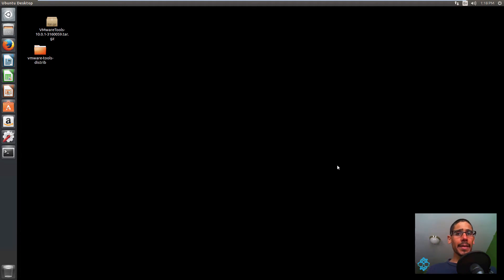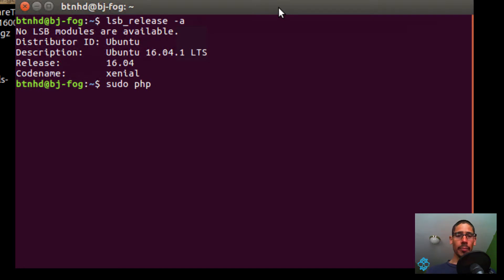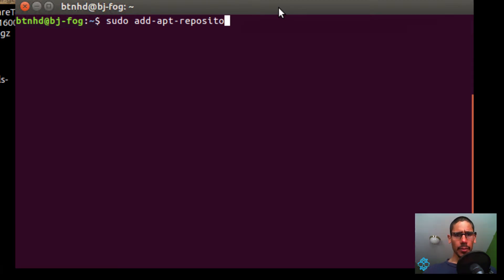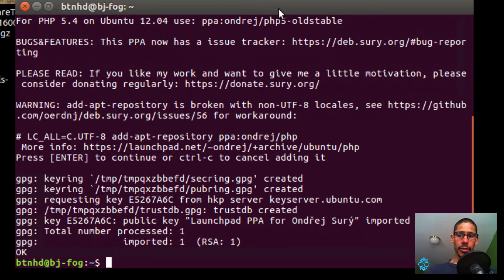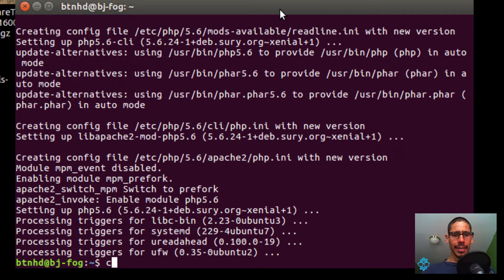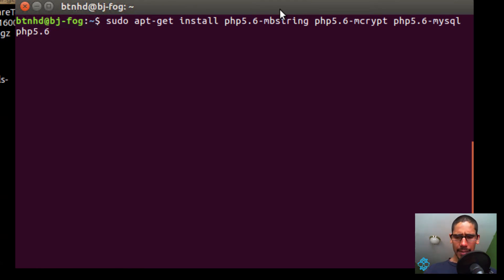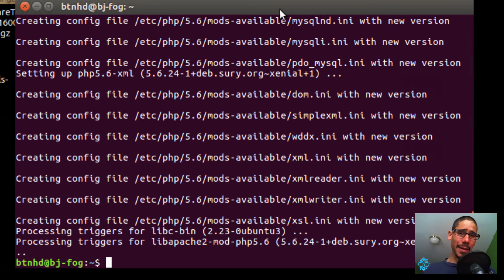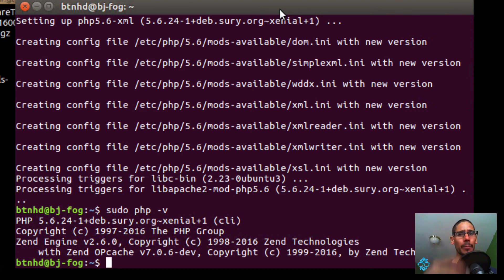Install PHP 5.6 on Ubuntu 16.04!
In this video, I go over how to install PHP 5.6 on Ubuntu 16.04. Getting ready to do a FOG server series for you guys - so stay tune for that!